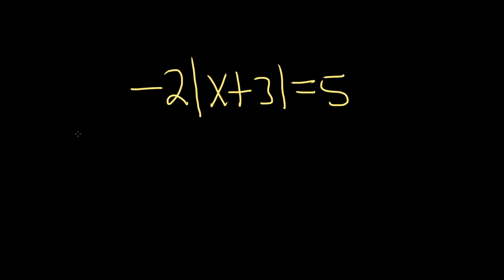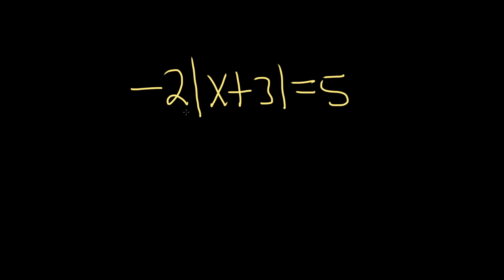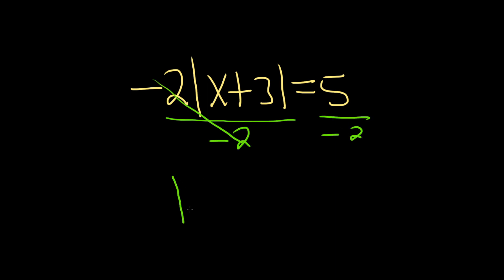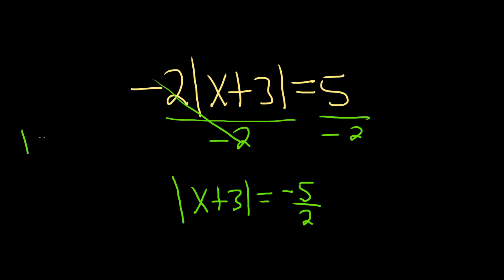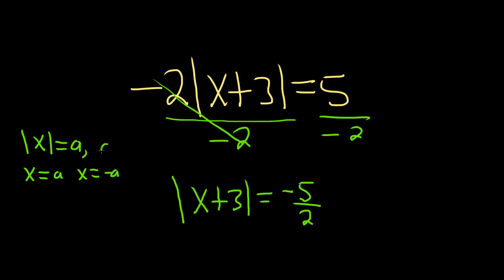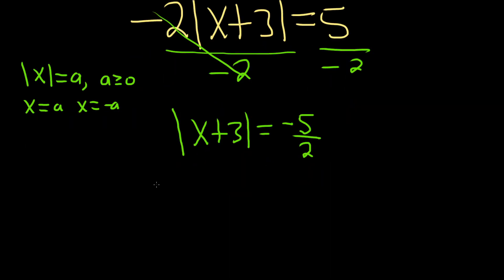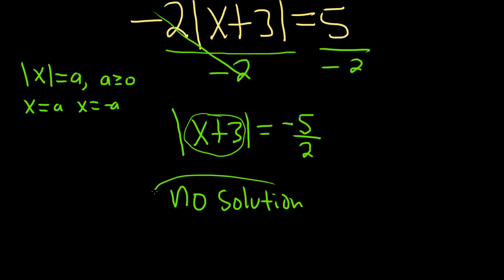An Absolute Value Equation that has No Solution